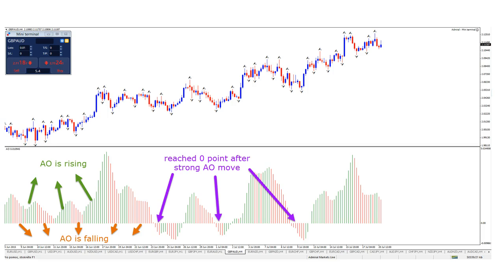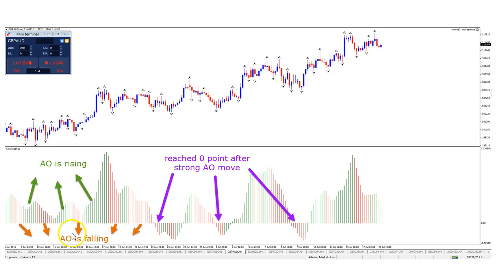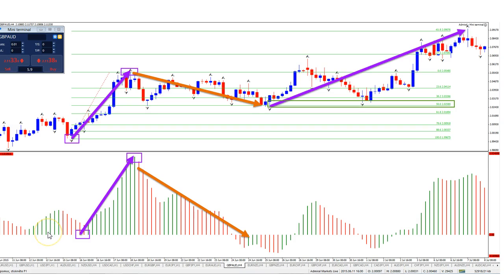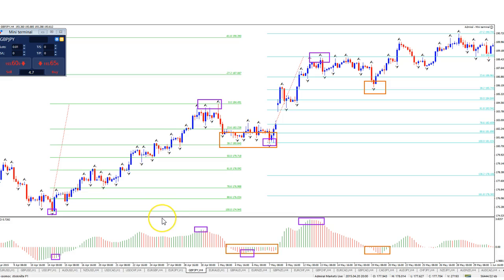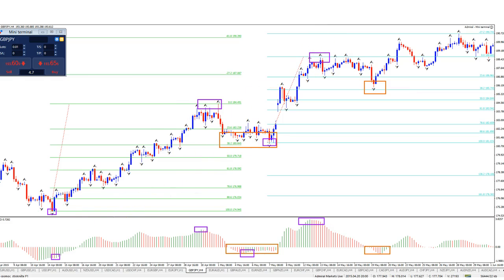Fibonacci and AO part 8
Fibonacci and the Awesome Oscillator (AO) go hand in hand. The AO specifically helps with knowing when to place a Fib and on which swing. Join our waiting list for a special 5 week course on Forex trading for FREE starting mid August (1 a week).